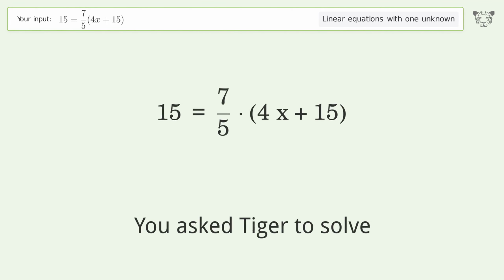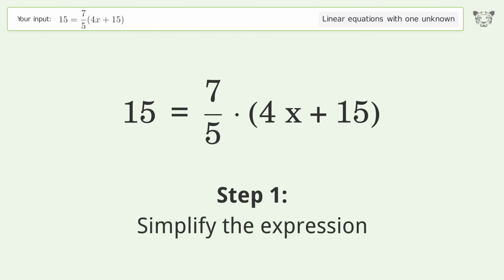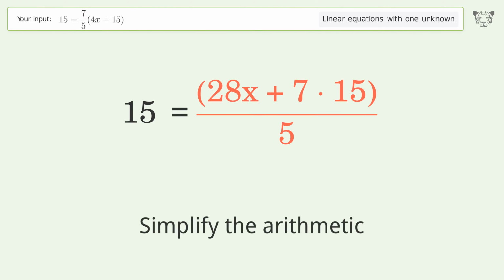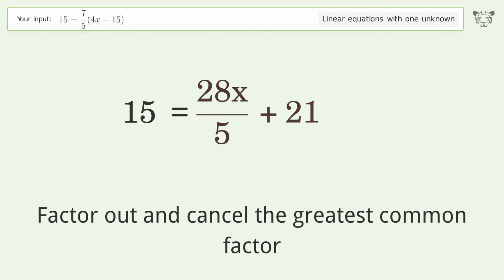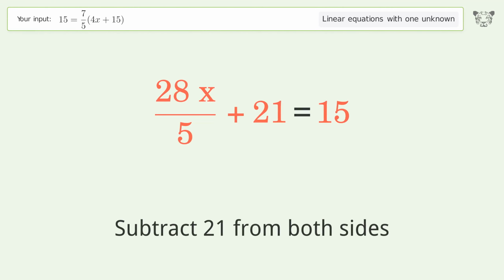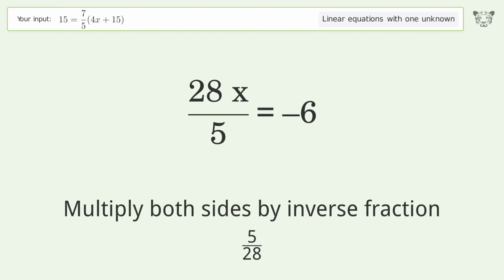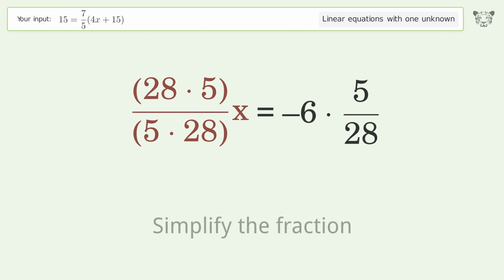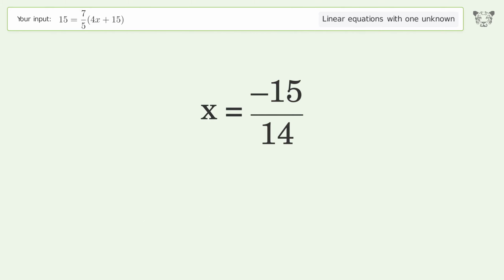Linear equation with one unknown: Solve 15=7/5(4x+15) step-by-step solution